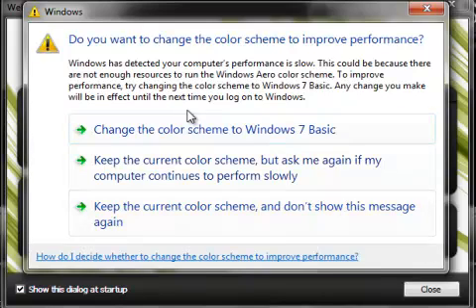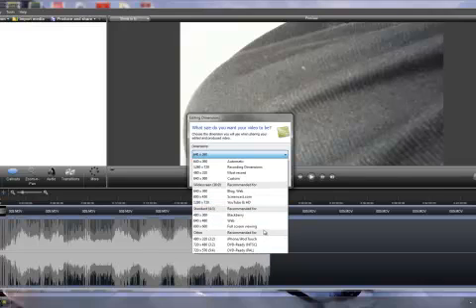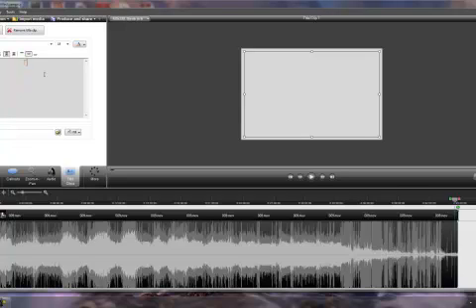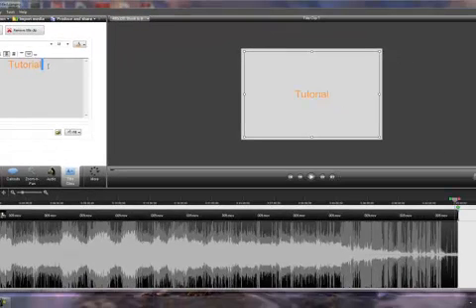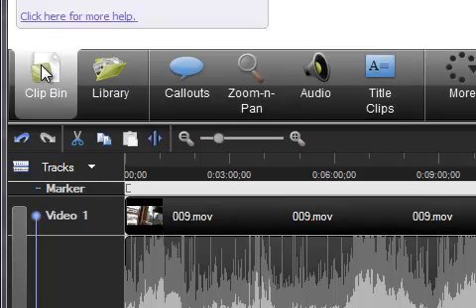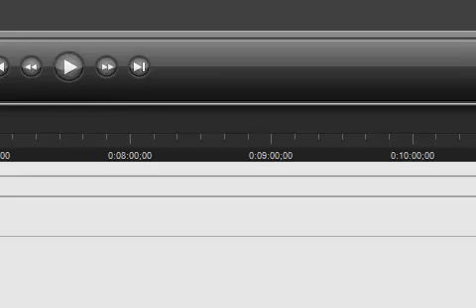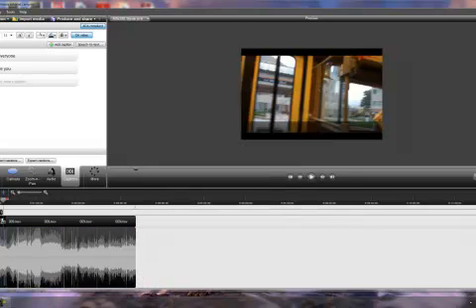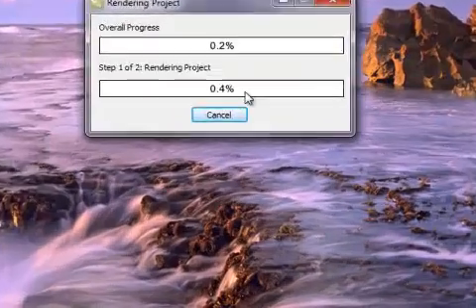redone Camtasia editor tutorial.mp4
Kind of wild tutorial, but interesting because of Camtasia, which has some history.